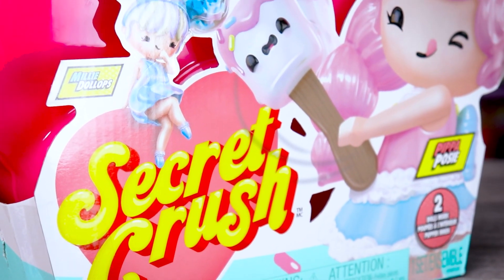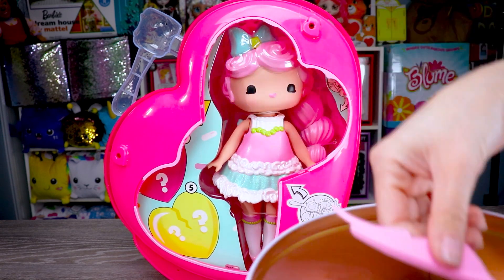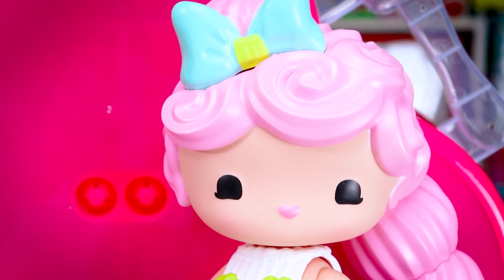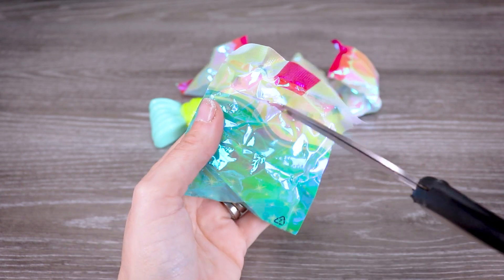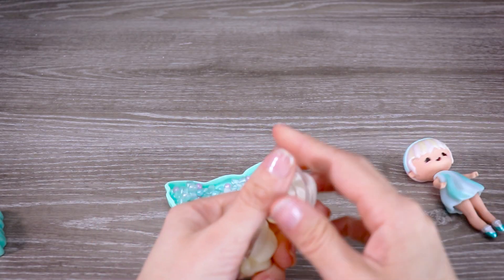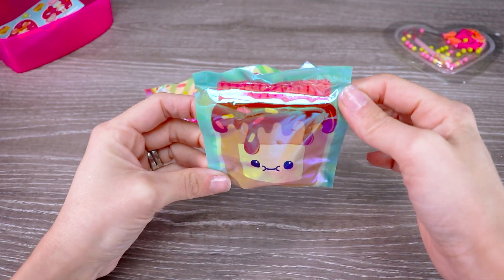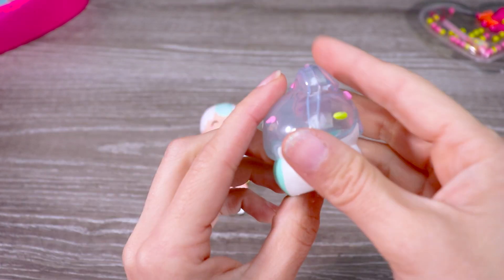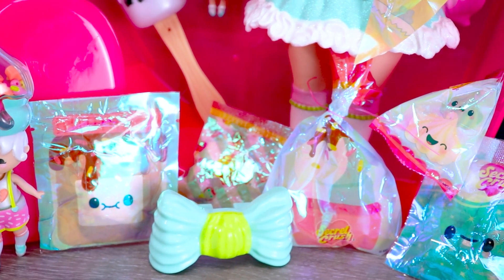I Was Wrong! - Secret Crush Dolls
I was wrong about the Secret Crush dolls, I thought that they couldn't do something that they totally can do.  Turns out mine just had her legs glued together!